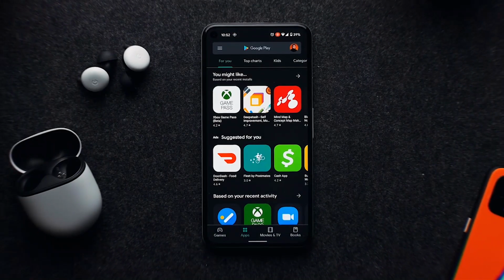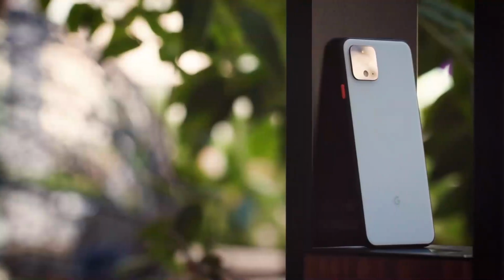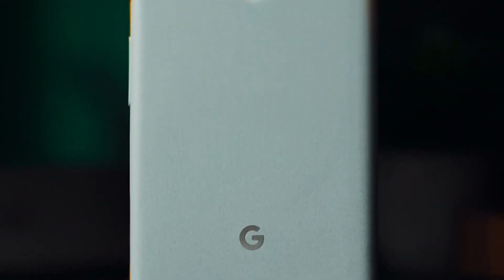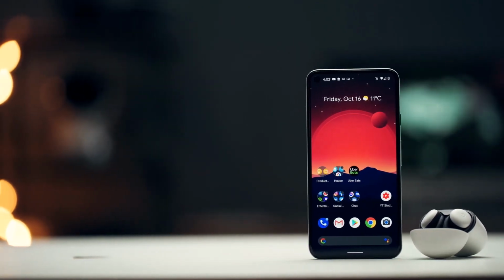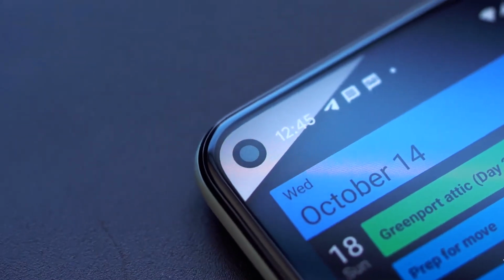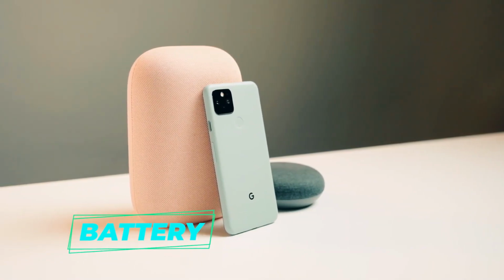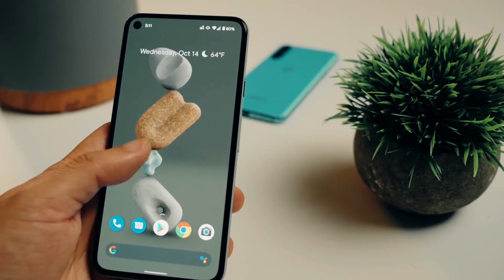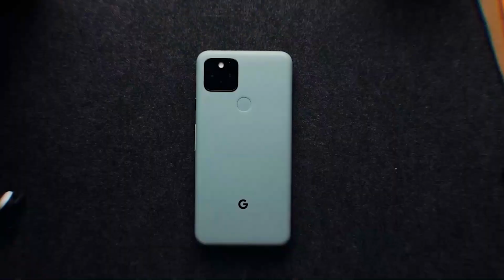Top 5 GOOGLE PIXEL 5 Features to Look Out For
Despite the many cool features of the Google Pixel 5, I will like to share with you these top 5 features of the Google Pixel 5 in this video. Google Pixel 5 is Google's flagship phone for the year and the features I will share with you in this video are what make the Pixel 5 stand out.

▻ MAIN CAMERA
▻ PRIMARY LENS
▻ SECOND LENS
▻ THIRD LENS

FOOTAGES
Matthew Moniz
Marques Brownlee
Android Authority
MrMobile (Micheal Fisher)
Android Central
Engadget
ASBYT
9to5Google
Canoopsy
The Verge
Mark Linsangan
This is Tech Today